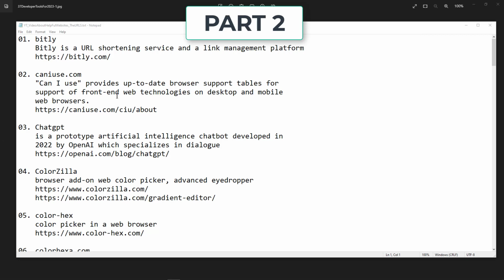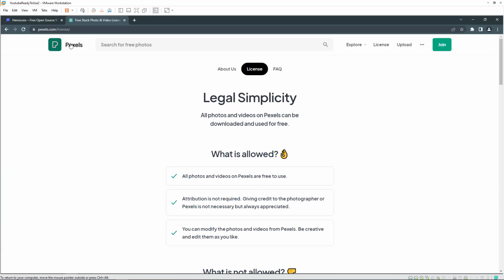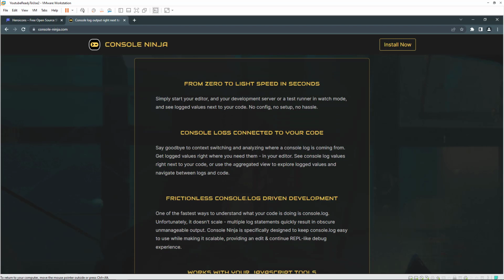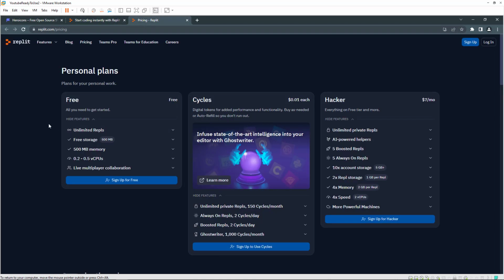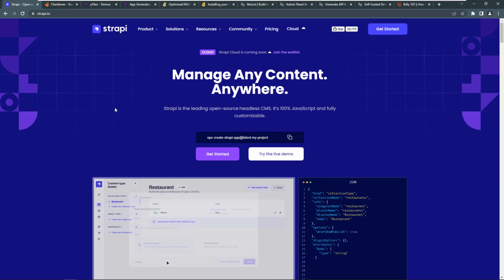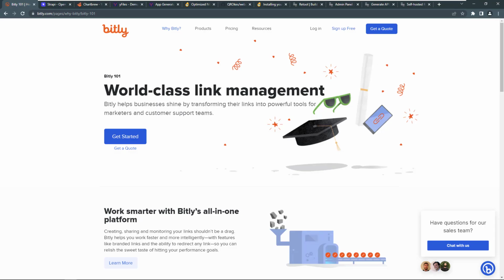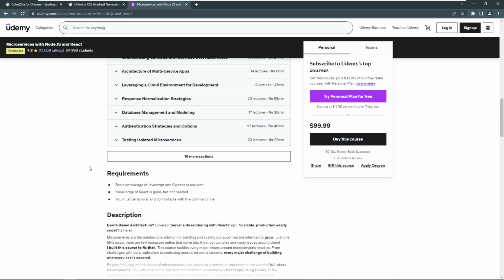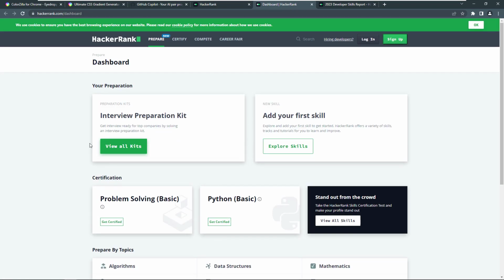PART 2: 37 Software Dev Tools, Utilities, and Websites for Developers in 2023. Top Dev Tools 2023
In this part 2 video, I have mentioned the rest of the 37 dev tools for developers and websites you should check out in 2023. I have found these tools to be useful in my daily work, or may embrace them in future upcoming projects. I hope these tools and websites help you in some way. Let me know about your favorite tools in the comments below. Watch this videos for 2023 tools, trick, tips for software development in 2023.

Part 2 Timecodes:
00:00 Beginning
1:38 Heroicons
3:00 Html5doctor
3:38 Image color picker
5:06 ECMA Script Compatibility
7:20 Leetcode
8:28 MXRoute email routing
11:30 Pexels.com
13:22 Placeholder.com
14:42 Pusher and MessageBird
19:23 QR Code Monkey
21:20 Quokka js
22:25 Console ninja
24:55 Rapid API
26:40 React Developer Tools
27:50 React Spring Animations
30:07 React Spring Visualizer
31:38 React Toastify
32:35 Replit.com coding tools
35:40 Retool.com - make internal tools
36:36 Typerspiration
37:10 jsonplaceholder typicode
38:11 w3 Validator
38:45 W3Schools.com
40:38 Webinoly
41:04 yworks diagrams
43:44 Chartbrew
47:00 Strapi.io headless CMS
47:49:42 Chartbrew and Chartbrew Plugin for Strapi
48:17 yworks and yFiles
4:07 low code App Generator
50:15 Webinoly NGINX
52:35 Retool App Generator
54:17 Retool Admin panels
55:24 Generate API Easily
57:00 Self-hosted Retool on-premise
58:15 Bitly
59:27 CanIUse.com
1:01:23 OpenAI and ChatGPT
1:02:20 Colorzilla
1:03:35 color-hex
1:05:48 Colorhexa.com
1:08:15 Colt Steele Udemy teacher
1:10:10 CopyCat for Figma Designs
1:15:50 Github Copilot
1:19:29 HackerRank

View  My YouTube series about the ChartBrew and plugin for Strapi